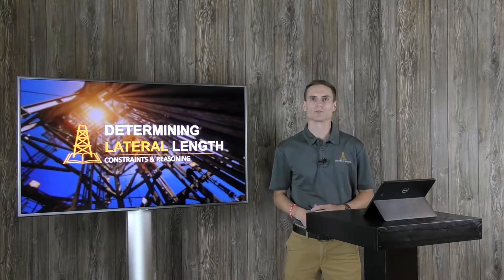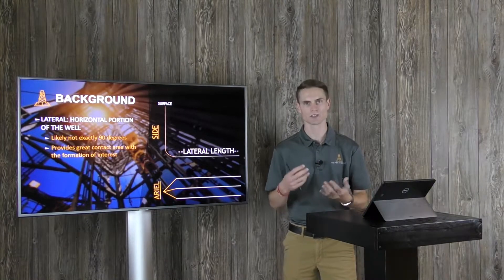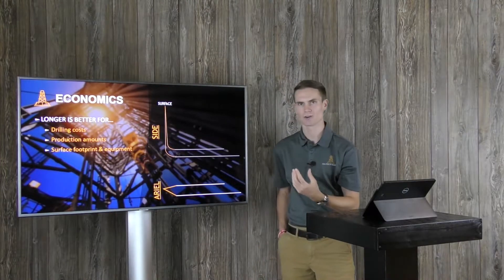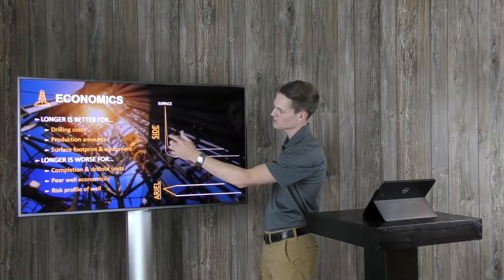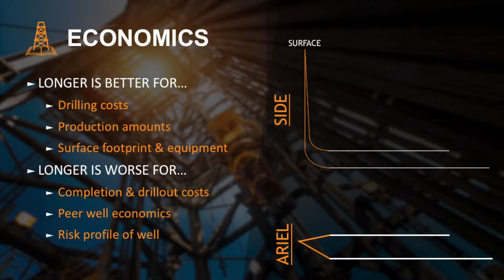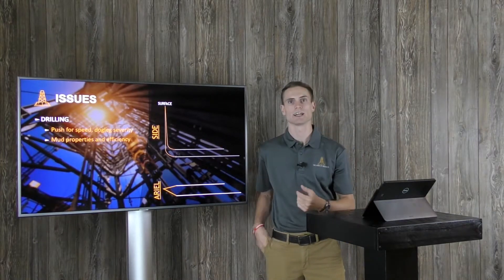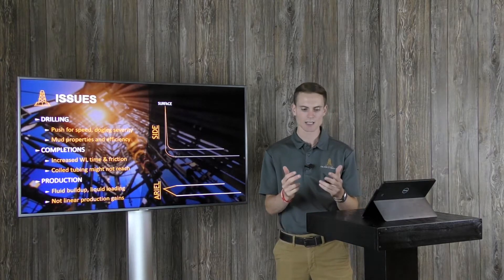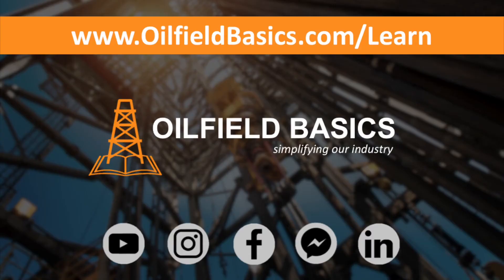Why Aren't All Laterals the Same Length?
Why aren't all lateral lengths the same? Companies often brag about their growing average lateral length in their investor presentation, but still drill many short ones. So, why even drill short ones when everyone's bragging about long and super-long ones? In this video, we address these questions and more. We even explain what laterals are for those of you who are not as familiar with our industry. Be sure to check out the video, but below is a quick recap for those pressed for time.

Truth is, there are multiple operational challenges and risks to drill and complete a longer lateral. While it provides a greater exposure to the formation of interest and typically leads to increased production, there are multiple cons. While drilling, it can be hard to keep the hole clean by circulating, thus multiple sweeps might need ran to regularly clean the hole. There can also arrises a greater risk of severe doglegs, or sudden changes in the well's direction. Longer laterals can also increase the time to complete the well due to longer wireline run times. It can also increase drillout costs due to the fact that coil tubing cannot typically drillout all of the plugs in such a well. Thus, the operator will likely have to use dissolvable plugs or bring in a workover rig with a snubbing package.

Despite these downsides, wells with a longer lateral typically have better overall economics due to the lower cost for drilling and increased production. However, the mixture of short and long lateral wells will be decided by the operator. Each operator will have their own philosophies on what their ideal lateral length is in which the risk is minimized and the economics are strong. Of course, one of the biggest determining factors on lateral length will be the amount of continuous land a company has. A 10,000 ft lateral cannot be put somewhere where there is not 10,500+ feet of continuous land that the company has rights to develop.

Be sure to check out our courses designed to help you learn the basics of our industry. In our courses, we cover the steps of drilling a well, permitting, equipment, the directional drilling process, and so much more. We've even got videos! and see what you can discover next.